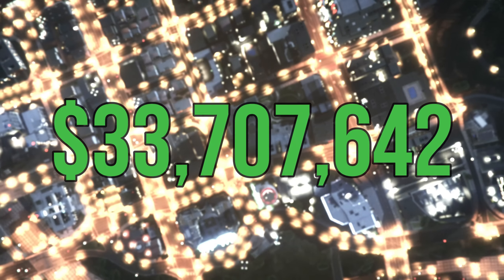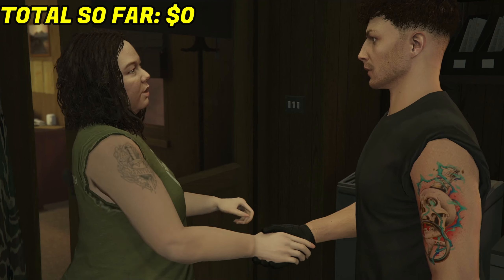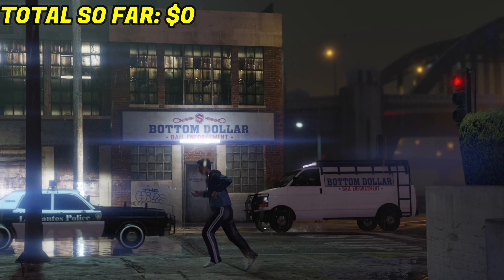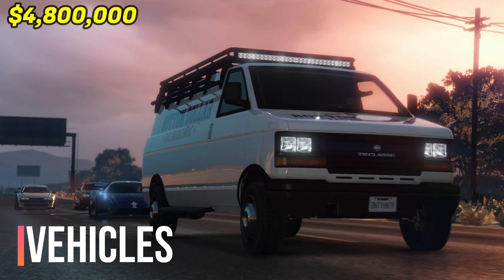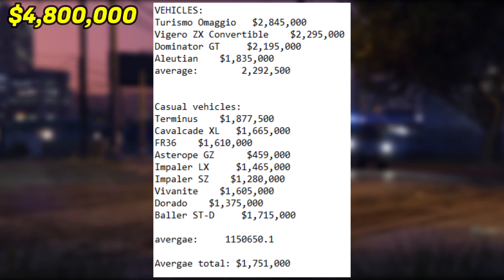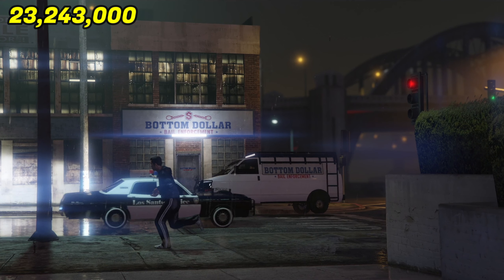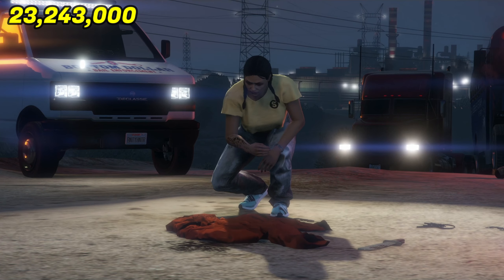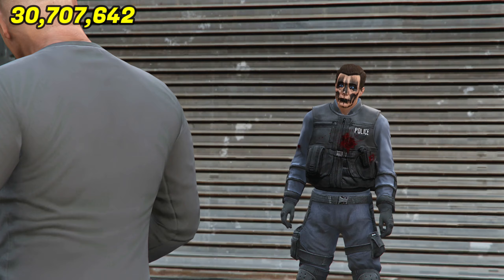How Much Money will You Need for the Bottom Dollar Bounties DLC in GTA Online?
This is YOUR guide on how much money you'll need for the Summer DLC, Bottom Dollar Bounties in GTA Online. Releasing June 25th.

CHAPTERS:
00:00 - 00:55: Everything Coming
00:55 - 02:35: Business
02:35 - 03:33: Upgrades
03:33 - 05:45: Vehicles
05:45 - 07:25: Police Vehicles
07:25 - 08:40: Quality of Life Changes
08:40 - 09:03: New Weapons
09:03 - 10:14: Total DLC Cost

Million Dollar Spending Spree
All the new dripfeed vehicles
Full guide to the update, all coming when the DLC releases on our channel!

Follow Twitter / X for more in-depth breakdowns and info STRAIGHT as we get it

This is a guide on the Summer Bottom Dollar Bounties in GTA Online 2024 full guide and money method. 1 Million GTA Cash per hour money making method in GTA 5 in the new Summer DLC coming up. Bail Enforcement business guide. GTA Online summer update release date is june 25th so use this video to get ready! Everything YOU NEED TO KNOW about the Summer DLC. New BEST business, new best supercar, and more! If you are new here I do Daily money making videos for GTA 5 Online and how to tutorials and guides for GTA money. If you read this far this was for youtubes inner system to put my video in the right category and showcase my video.